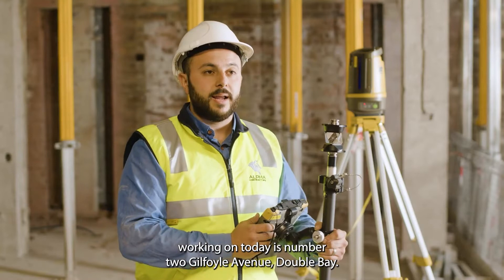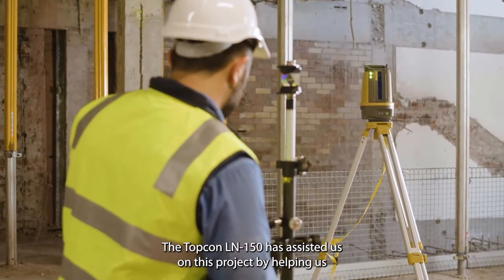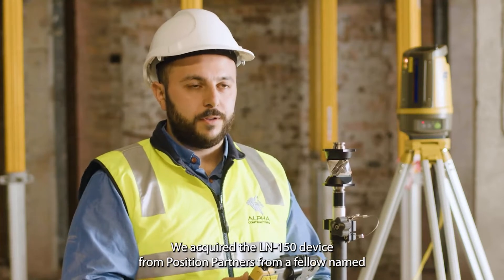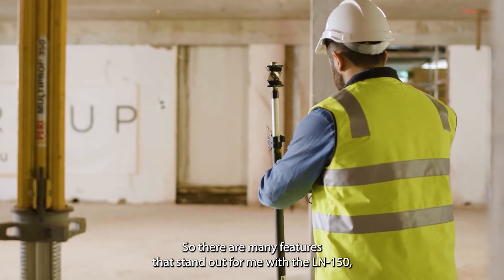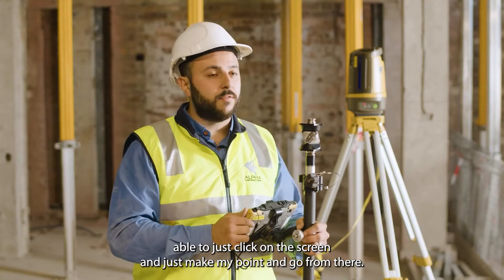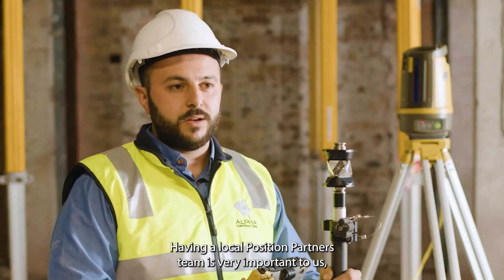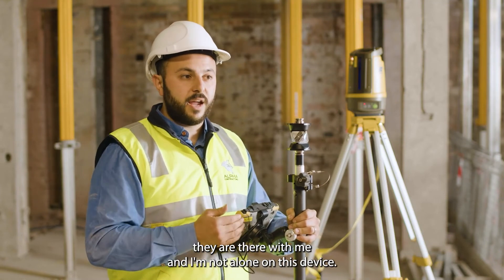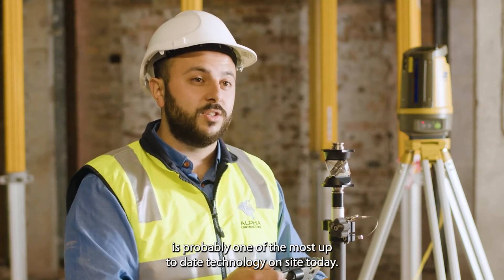Construction Layout With Topcon LN-150 – Alpha Contractors ( Review 2022)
Alpha Contractors discusses how the Topcon LN-150 Topcon construction layout tool from Australian distributor Aptella keeps them ahead of their competitors.